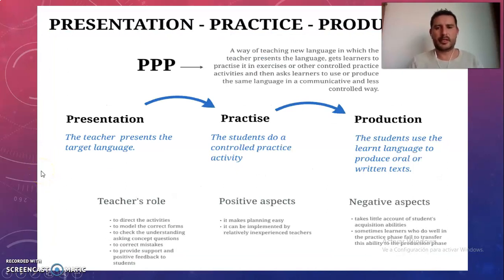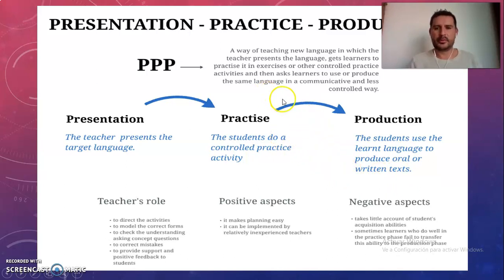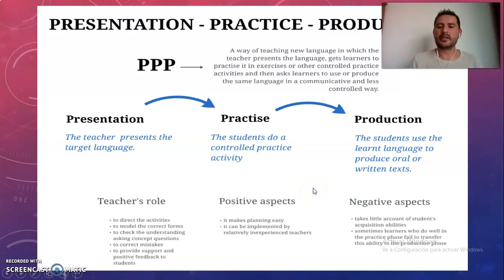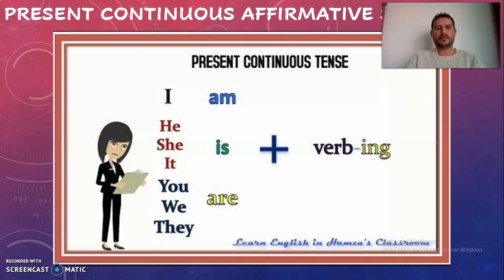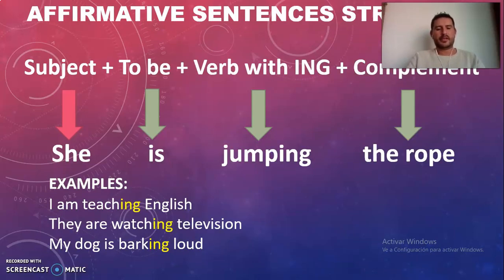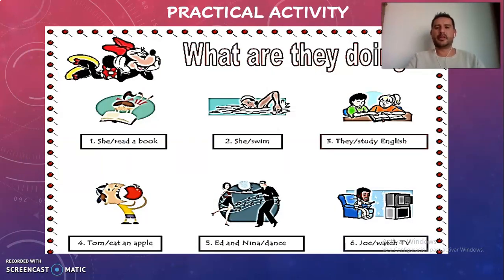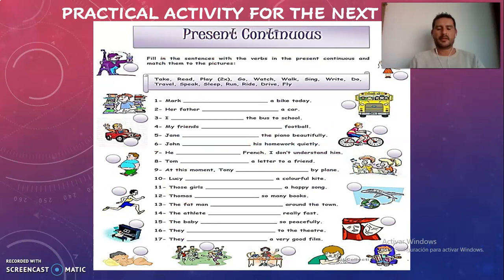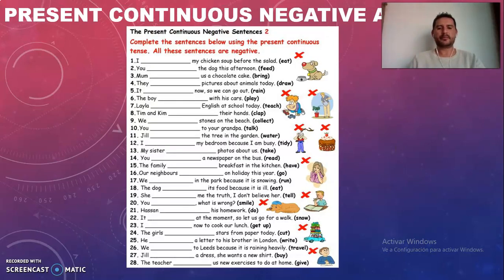PRESENTATION - PRACTICE - PRODUCTION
Explanation and simple excercise of the PPP approach.